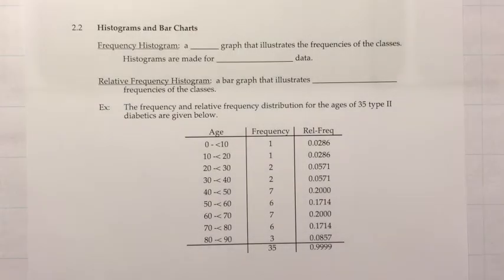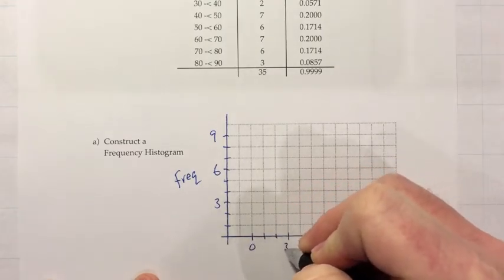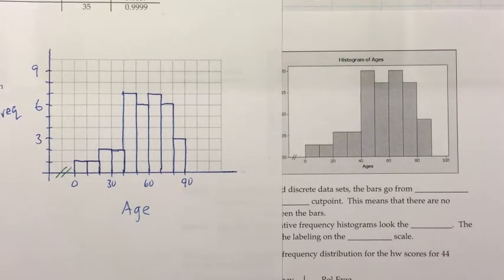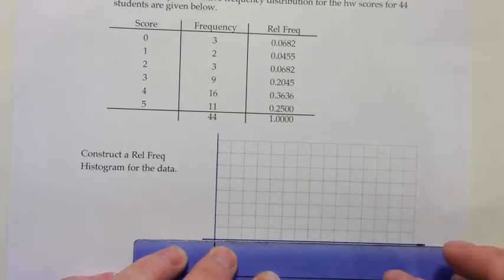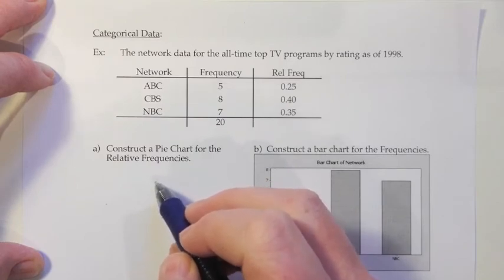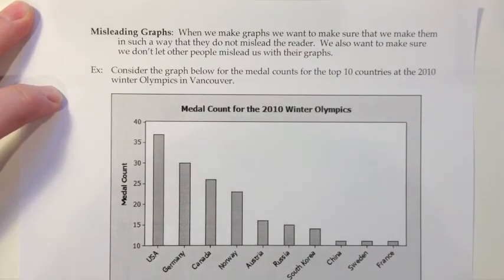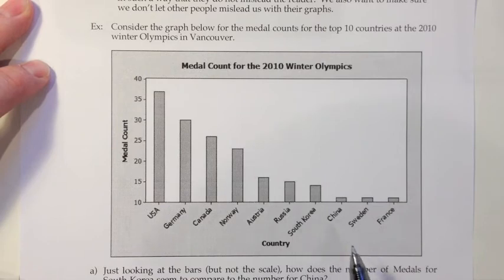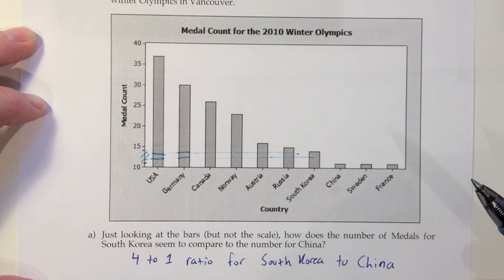MTH 43 Ch 2 Sect 2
Lecture video for Meaningful Statistics text Ch 2, Section 2.  Topics Include:  Histograms, Bar Charts, Pie Charts, Dotplots, and Misleading Graphs.